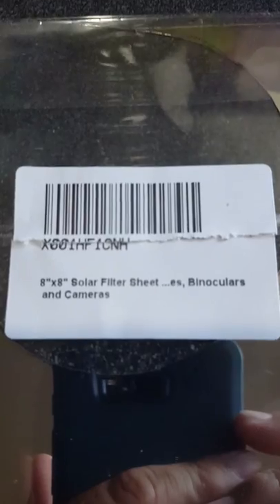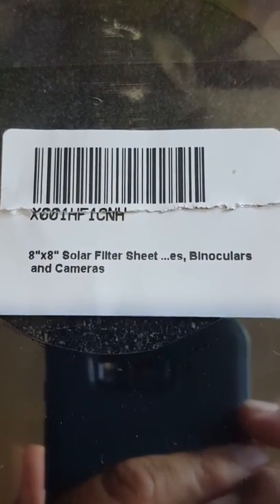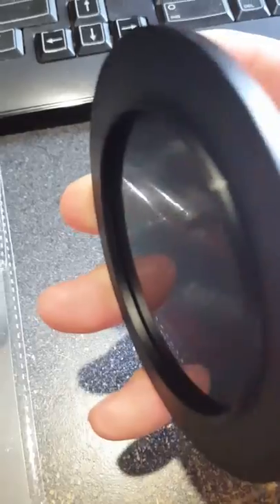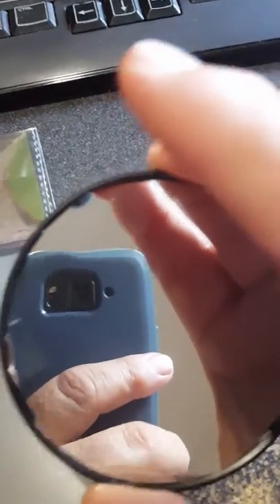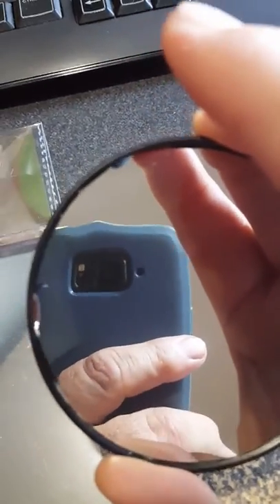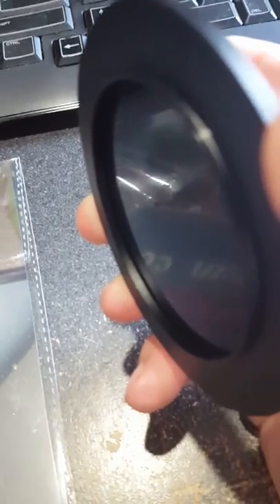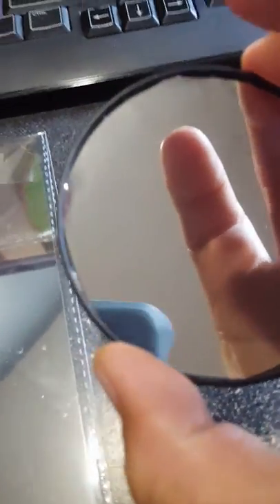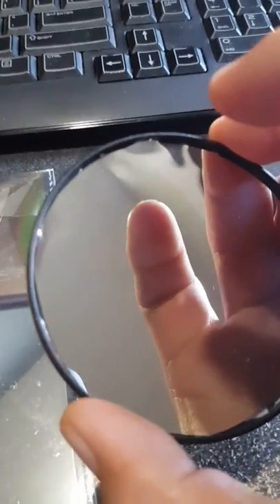Home made DSLR solar filter lens.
This is a short video of the items I used in making my solar filter for my 62mm lens for my DSLR.